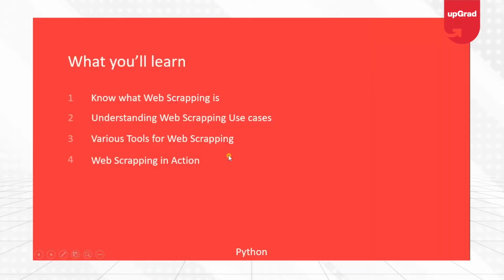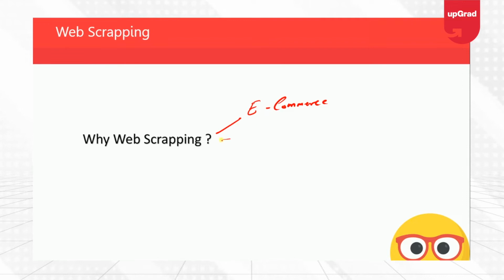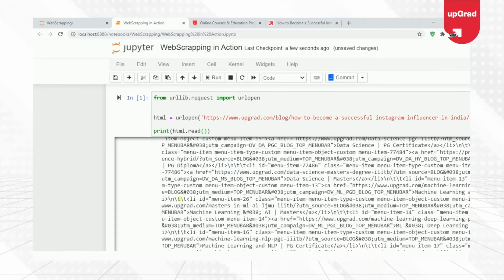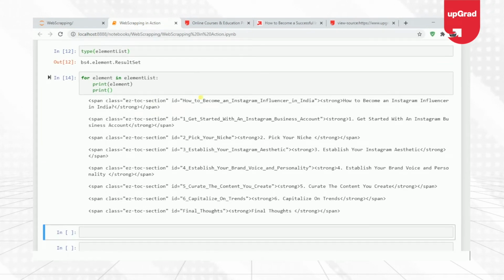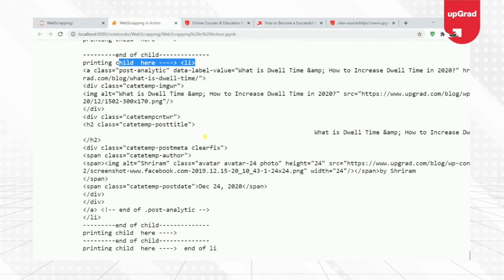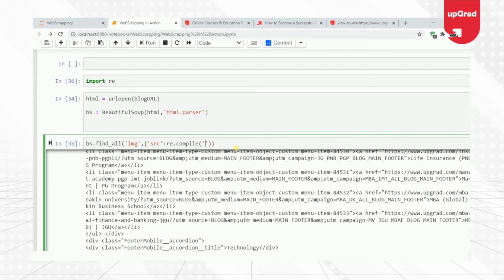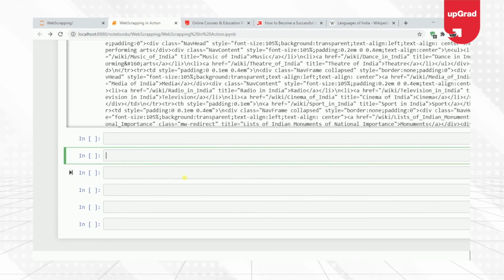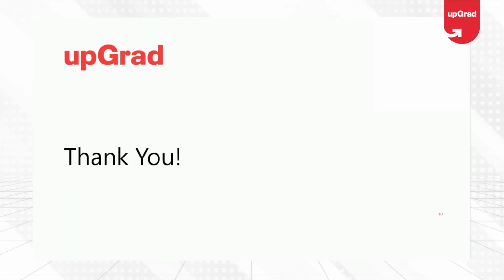Python Web Scrapping Tutorial | Web Scrapping Using Python Tutorial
Web scraping is the process of automatically extracting data from websites, which can be used for various purposes like data analysis, research, and automation.

*Objectives:*
What is Web Scrapping?
Understanding Web Scrapping use cases
Various Tools for web scrapping
Web scrapping in action

*Learn the basics of web scraping using Python:*
- **Setting Up Your Environment:** Understand how to set up your Python environment by installing necessary libraries like BeautifulSoup and requests. These libraries are essential for making HTTP requests and parsing HTML content.
- **Basic HTML Structure:** Gain a basic understanding of HTML structure, including tags, attributes, and elements, to know what to look for when extracting data.

*Delve into the core of web scraping with BeautifulSoup:*
- **Making HTTP Requests:** Learn how to use the requests library to make HTTP requests and fetch the HTML content of web pages.
- **Parsing HTML Content:** Understand how to parse the HTML content using BeautifulSoup and navigate through the HTML tree structure to locate the data you need.
- **Extracting Data:** Discover techniques for extracting specific data from web pages, such as titles, headings, links, and tables. Practice extracting data from different websites to solidify your understanding.

**Advanced Web Scraping Techniques:**
- **Handling Dynamic Content:** Learn how to scrape websites with dynamic content using Selenium, a web automation tool that can interact with JavaScript-rendered elements.
- **Dealing with Pagination:** Understand how to handle pagination to scrape data from multiple pages of a website.
- **Storing Scraped Data:** Explore methods for storing the scraped data into various formats like CSV, JSON, or databases for further analysis.

*Best practices for web scraping:*
- **Rate Limiting:** Implement rate limiting to avoid overloading the website's server and to minimize the risk of getting blocked.
- **Data Privacy:** Be mindful of data privacy laws and avoid scraping personal or sensitive information without proper authorization.

This Python Web Scrapping Tutorial provides all the knowledge and techniques needed to become proficient in web scraping with Python. Watch now and start your journey towards becoming a web scraping expert with upGrad!

*Key Moments:*
00:00 - Python Web Scrapping Tutorial
00:24 - Agenda
01:00 -  What is Web Scrapping?
03:31 - Differences between Web Scrapping and Web Crawling
11:36 - How to Implement Web Scrapping using Python ?
35:58 - Scrap Images
44:08 - Example

🟢 Get industry-updated insights every week from domain experts - Check out our free masterclasses

🟢 Wish to get started with your upskilling journey? Schedule a free counselling session